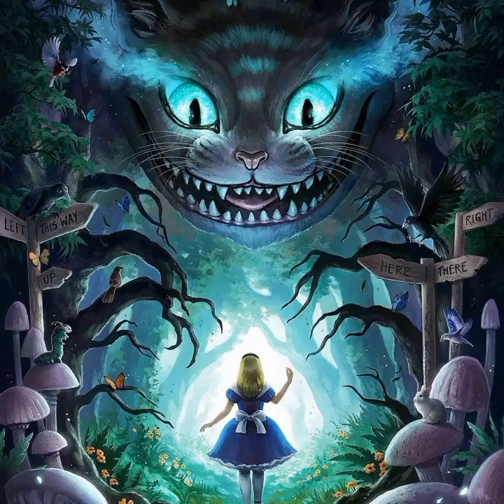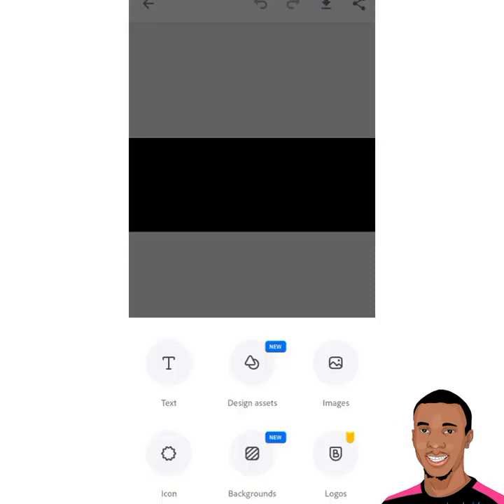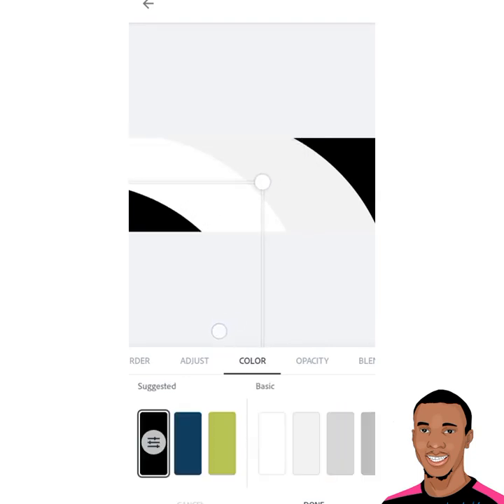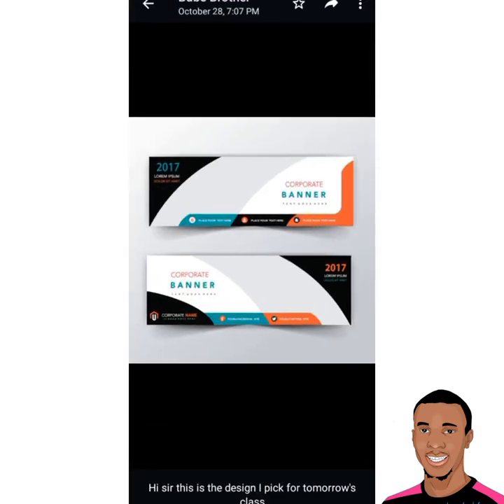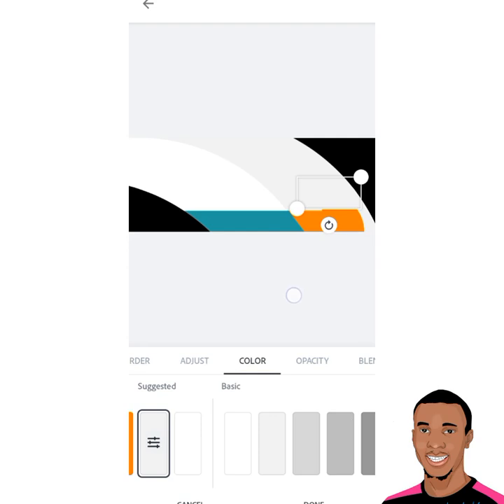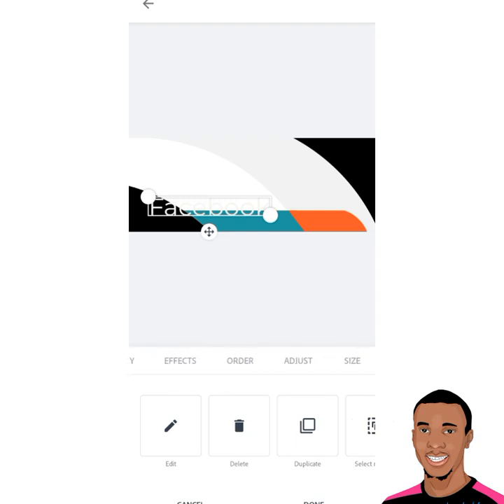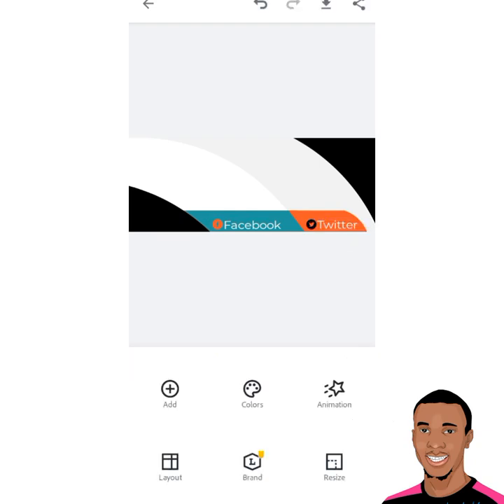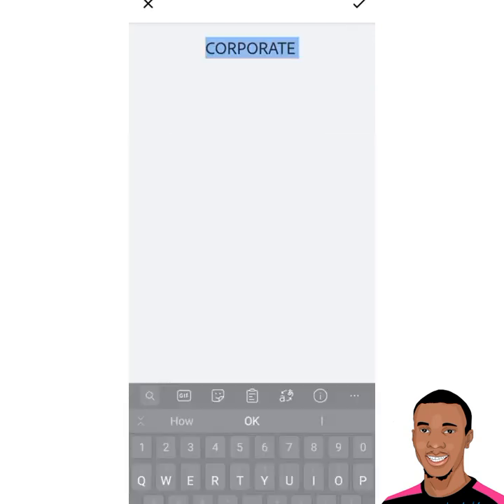Graphics class on phone part 2